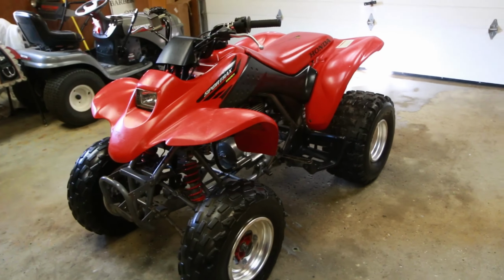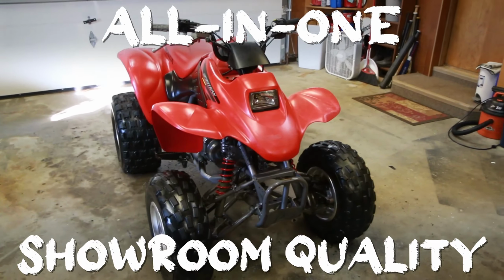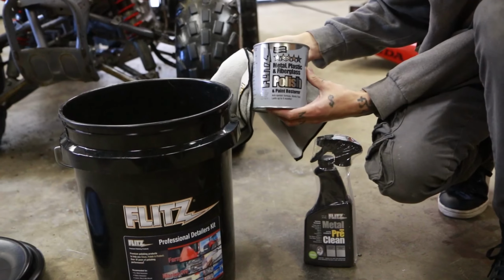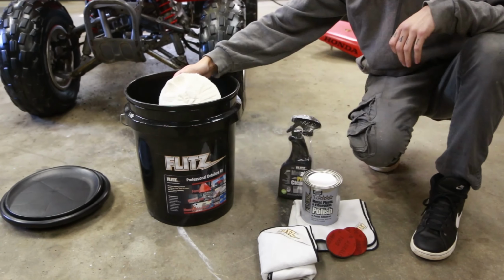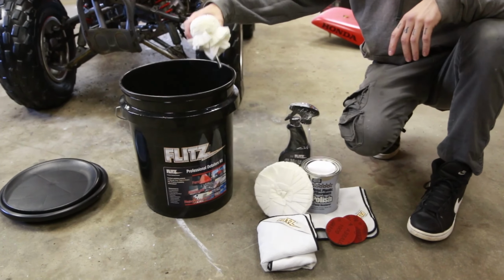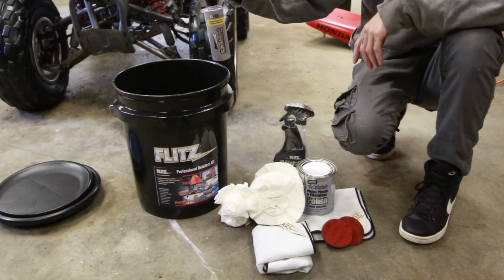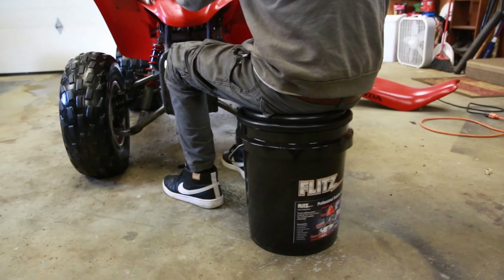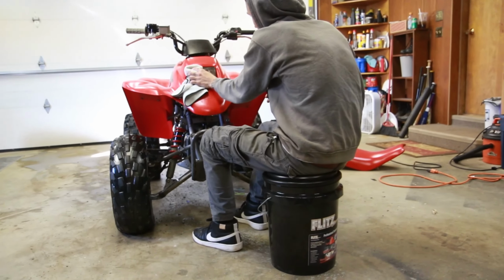Professional Detailer's Kit: NOVEMBER ONLY!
Legendary cleaning, polishing, and buffing products for your home, car, boat, and more!  German engineering and American know-how; made in the USA!  Flitz It!